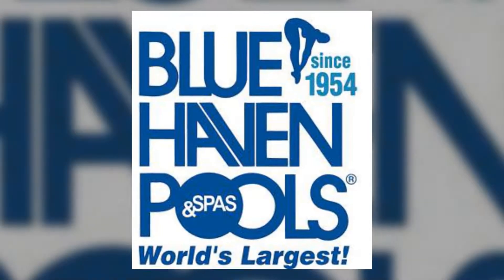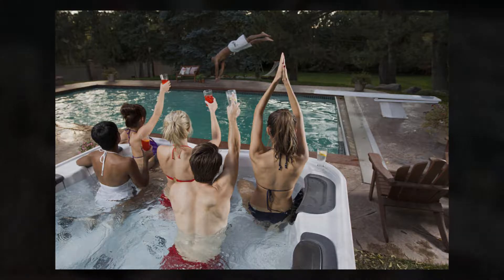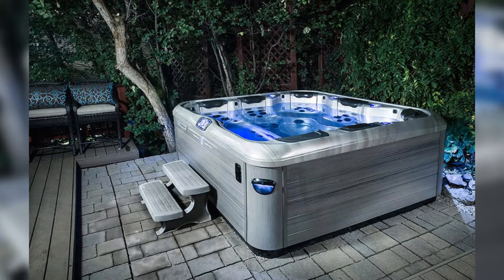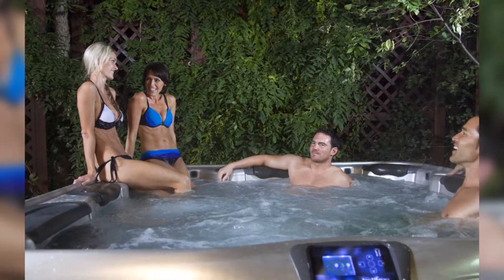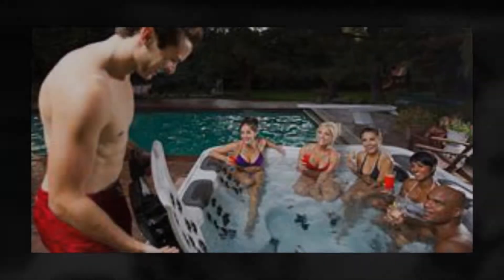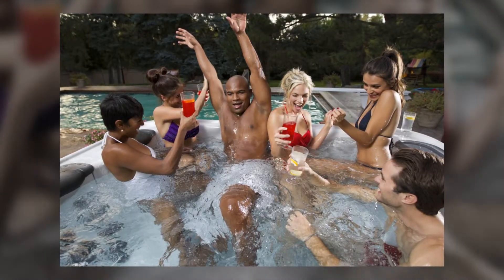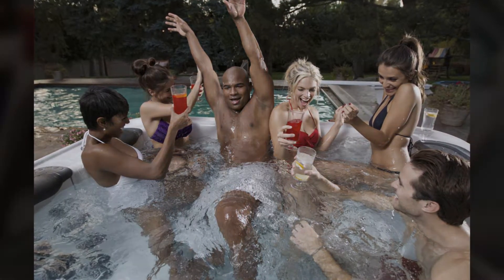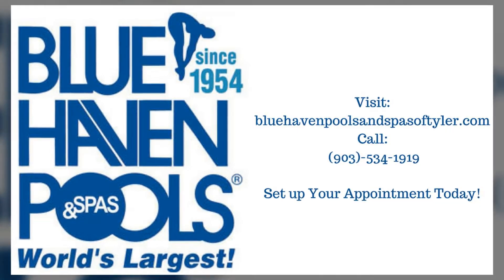Pools Tyler, TX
Business Description:
At Blue Haven Pools, we want to help you create the original spa you’ve always wanted. Constructed with outstanding local craftsmanship and money-saving technology, you will have an aqueous asset to enjoy for years to come.

We pride ourselves on carrying one of the Top Spa Manufacturers in the country Bullfrog. Bullfrog has been honored with many awards, including the 2016 Red Dot Design Award for their STIL Modern Hot Tubs. Our spas are the most energy-efficient you can get. They also have jetpak therapy systems and plenty of preferences for you to choose from when creating the perfect spa for you.

We pride ourselves on our affordable services for our customers. Blue Haven consultants can explain the design strategies to make the most of your investment. If a spa is part of your initial design plans or you’re looking to renovate, we can make your visions into a reality.